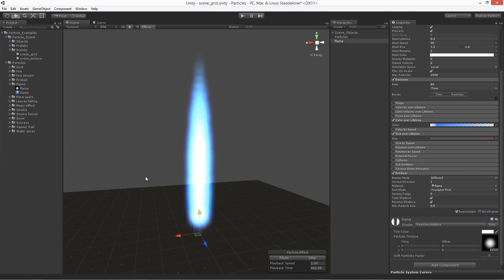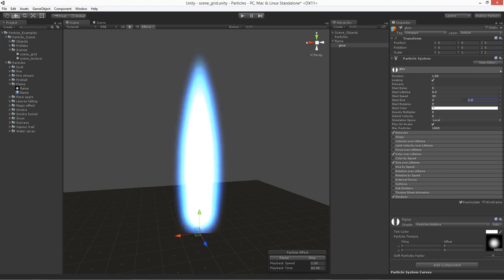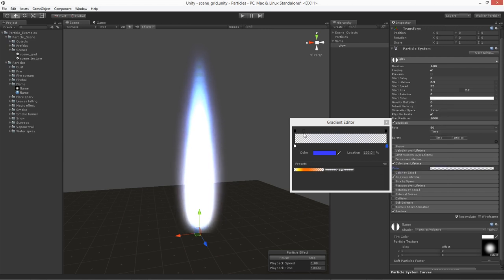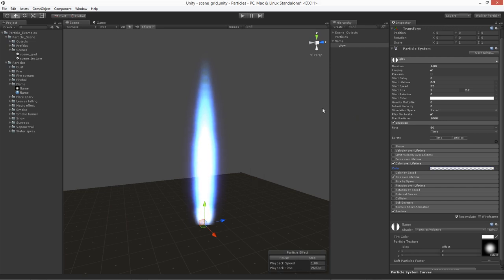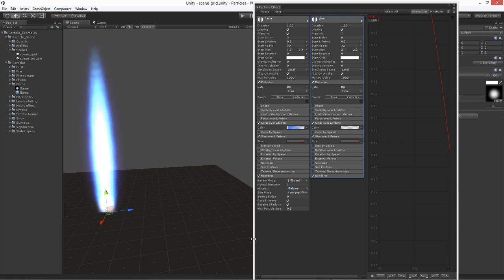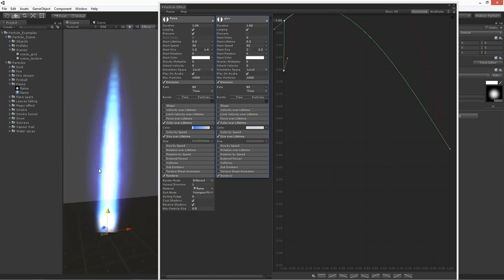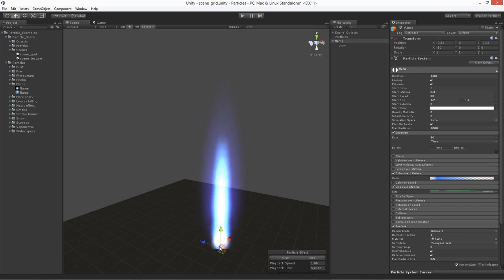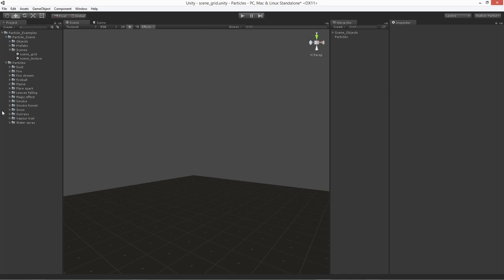unity 3D particles flame 2